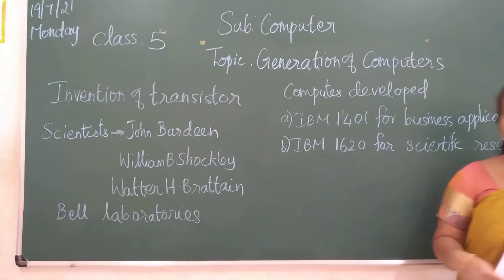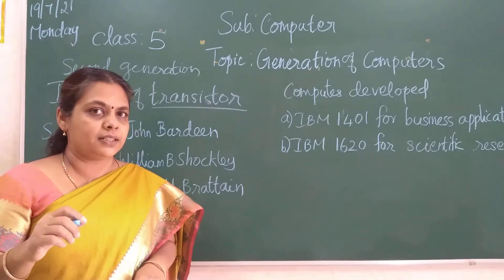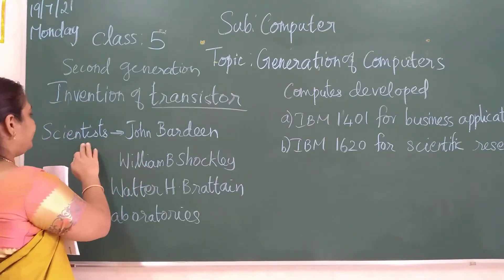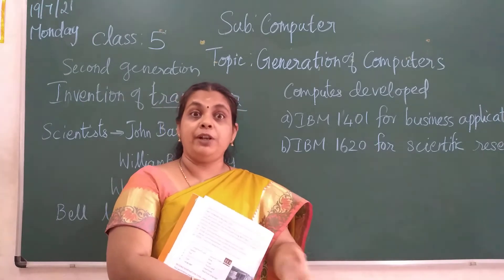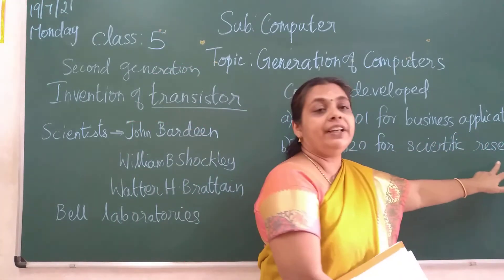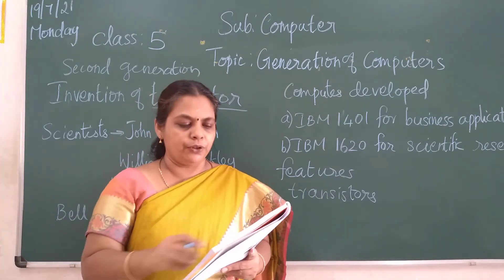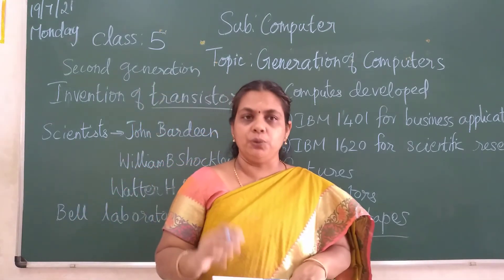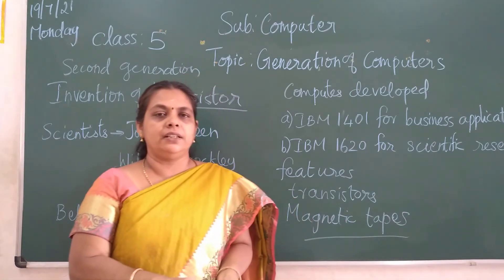VPS | 1st standard | Computer | Session 14 | 2021-22